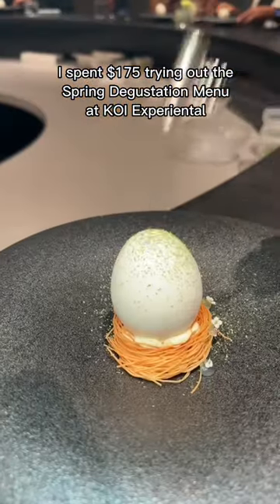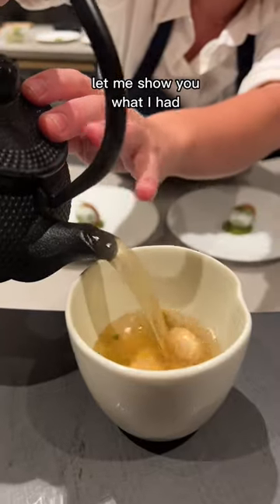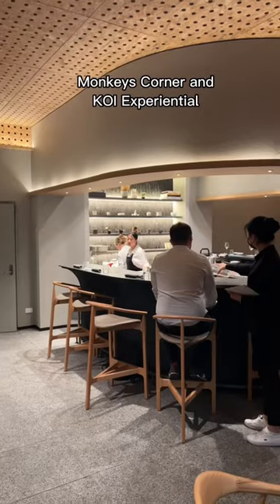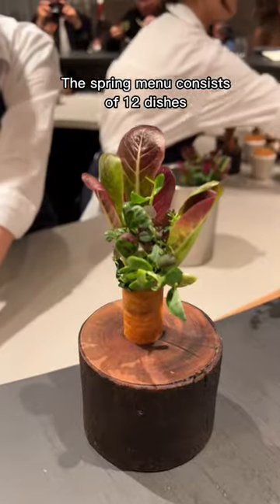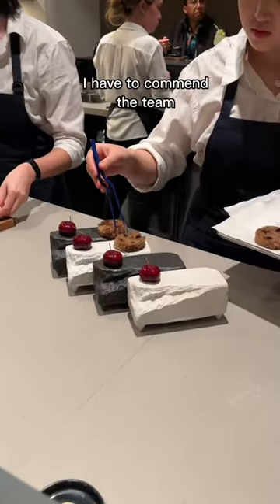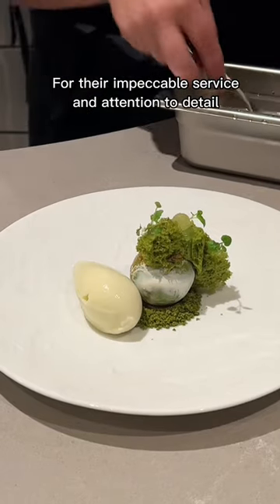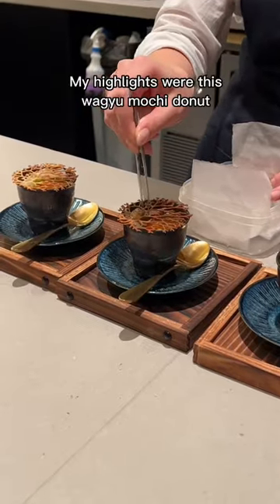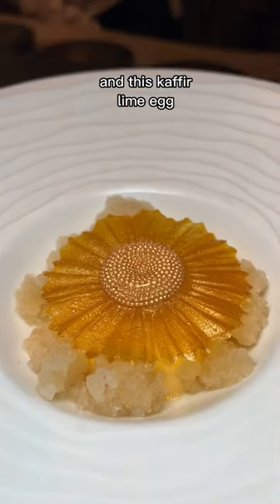KOI Experiential Review - KOI Dessert Bar Degustation by Reynold Poernomo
KOI Experiential is part of a three tier dining experience at KOI's new flagship Chippendale location, you get the classic Dessert Shop, Monkey's Corner serving amazing Asian fusion dishes and KOI Experiential

KOI Experiential is a 12 seats, bookings only experience. Their spring degustation menu is a twelve-course journey of food and drink that takes the diner through a wonderous, gastronomic adventure. It will set you back $175.

Spoiler alert you may not be served by Reynold Poernomo himself BUT you will appreciate how intricately detailed each dish was, much like the KOI Desserts, each dish is like a piece of art

Whilst not every single dish was a hit for me flavor wise it did enough to pique my curiosity as to where Reynold will take this menu next (they change over menus regularly)

KOI Experiential, 6 Central Park Avenue, Chippendale